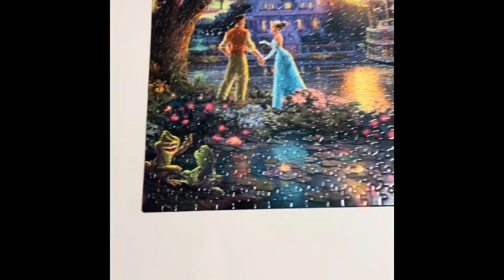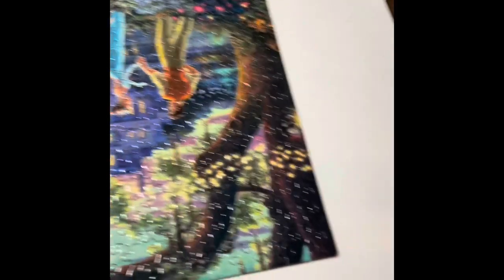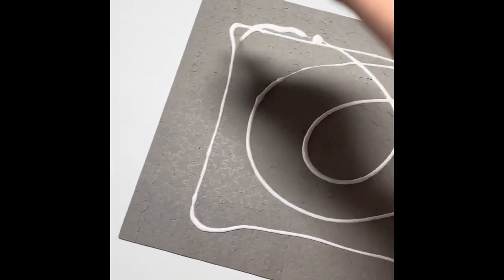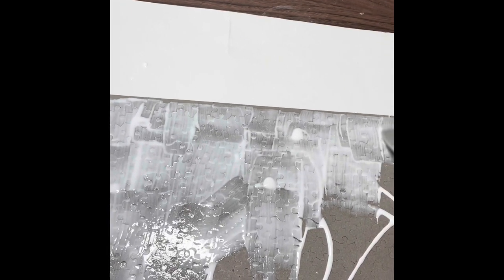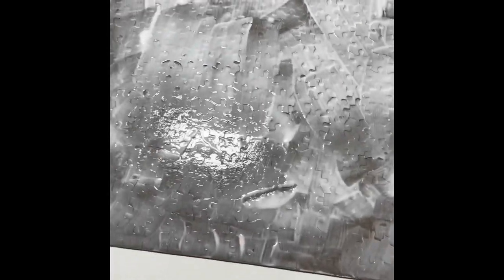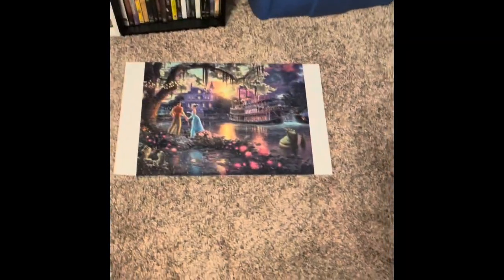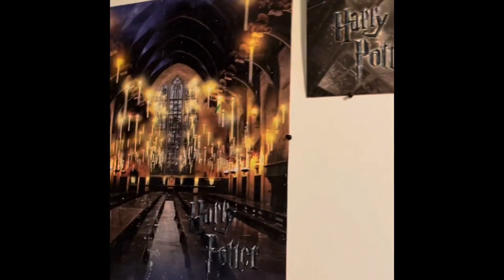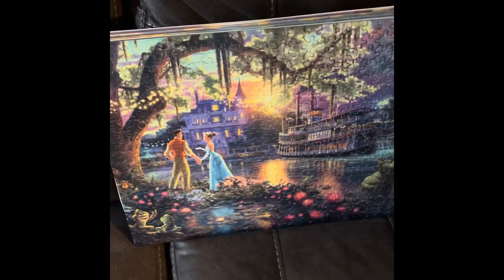How to glue a puzzle to make it hangable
In this video I am showing y’all how I glue a puzzle to make possible for me to hang on my wall.